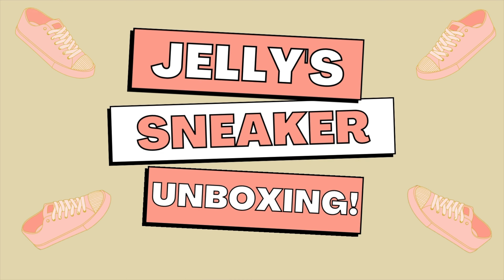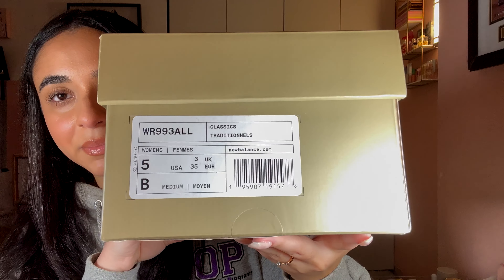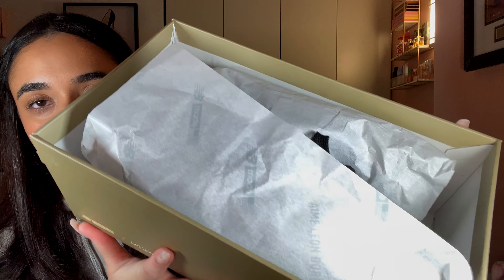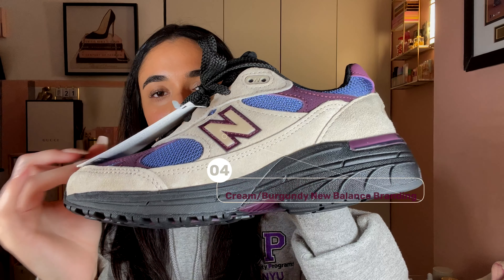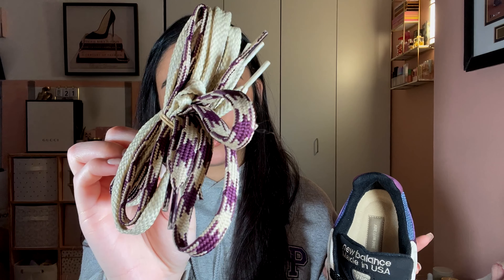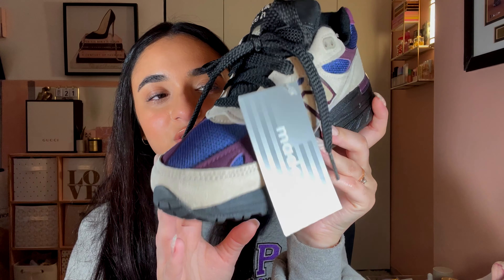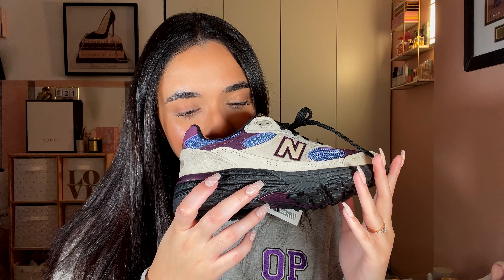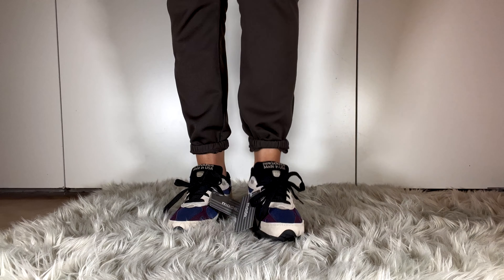Unboxing the New Balance Aime Leon Dore 993 Taupe | Angele Jelly Altieri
Today I'm unboxing the New Balance Aime Leon Dore 993 Taupe or also known as the slate blue colorway. This is a beautiful pair of new balance but I'm not surprised because Aime Leon Dore does not disappoint. What do you think of this collab?

Fenty Bright Fix - peach
Maybelline Fit Me Matte and Poreless Foundation - 310
Wet N Wild Incognito Concealer - medium neutral
Maybelline Fit Me Powder - 10
Realher Ombre Bronzer
BH Cosmetics Chocolate Cherry Blush Palette
Maybelline Master Chrome - rose gold
Fenty What it Dew Mist
Urban Decay Wild Greens Palette
LLLA Nudie 2 Palette
Flower Beauty Desert Lights Palette
ABH Liquid Eyeliner
ABH Lash Brag Mascara
Kiss Naked Drama Lashes - chiffon
Colourpop x Iluvsarahiii Lippie Pencil - curviii
KKW Beauty Nude 1 Lipstick
Colourpop x Rawbeautykristi Lux Gloss - wildflower